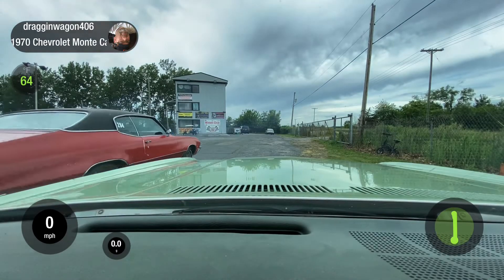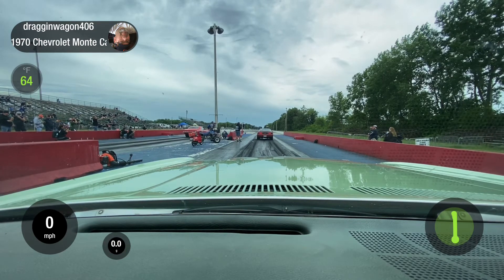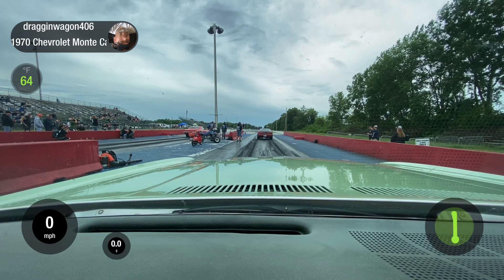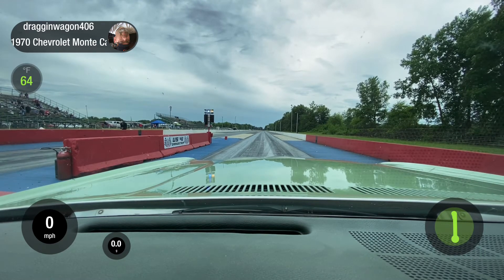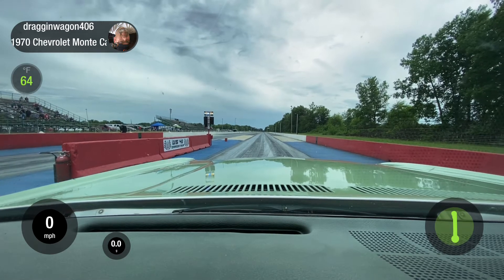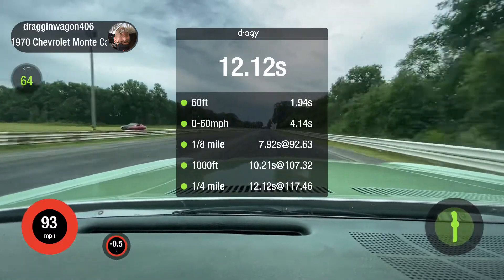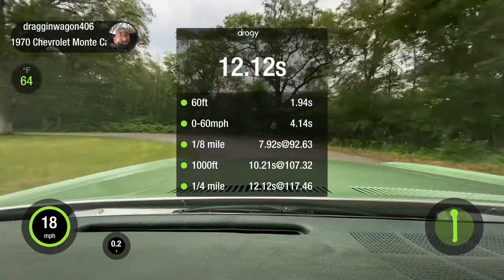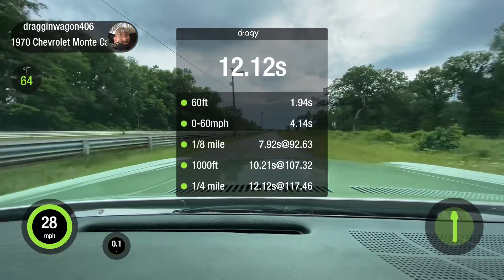2022 Midwest Drags. Day 2, US41 Dragstrip, 1971 Buick Grand Sport vs 1970 Chevy Monte Carlo